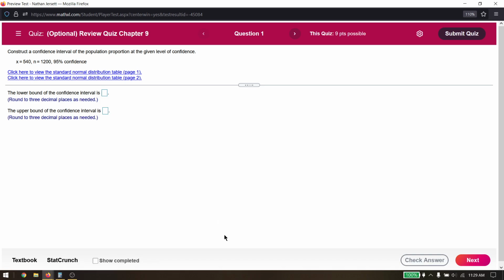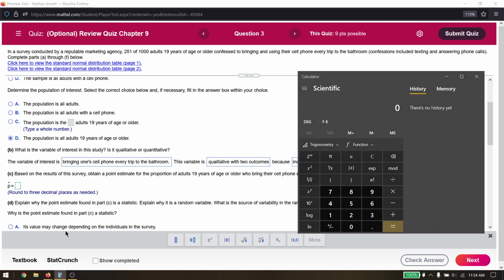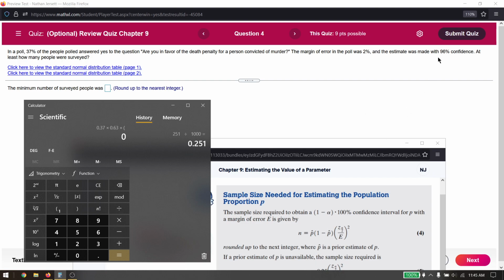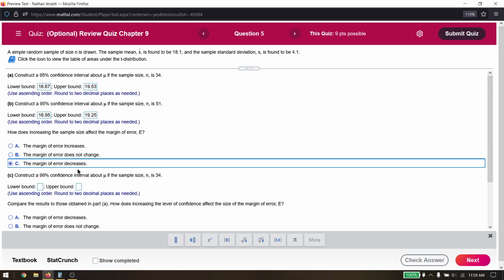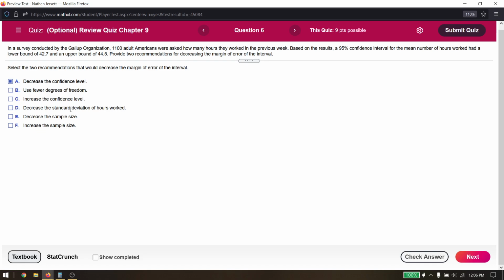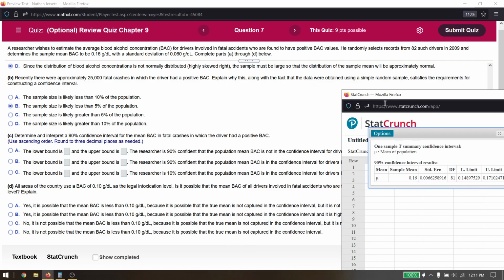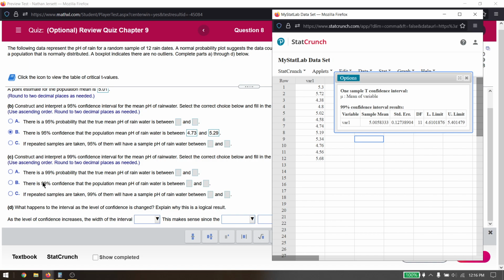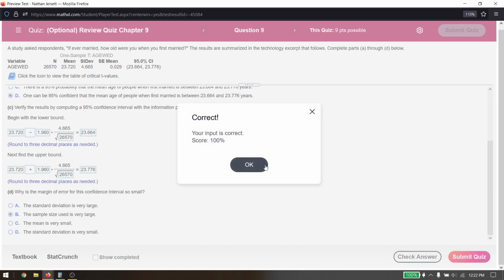Review Quiz Chapter 9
Section 9.1 and 9.2 in Fundamentals of Statistics by Sullivan.